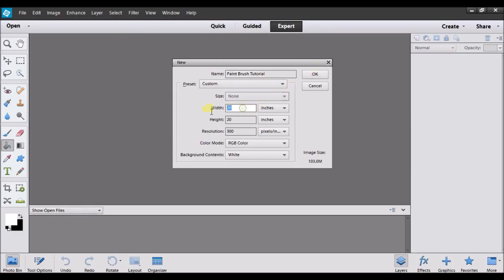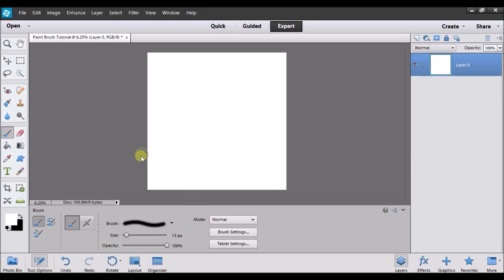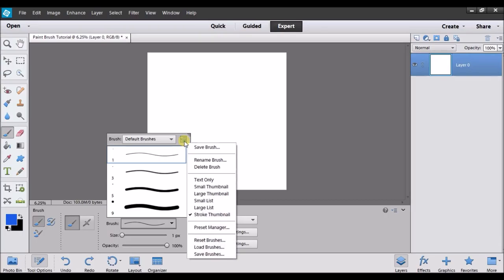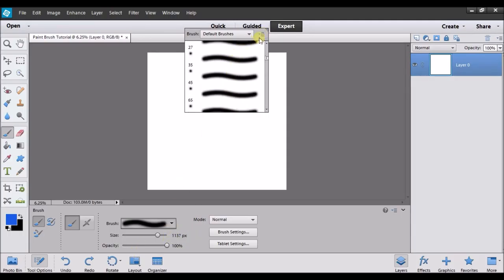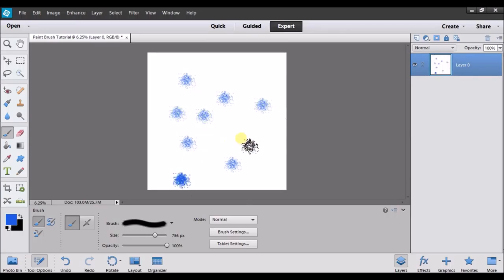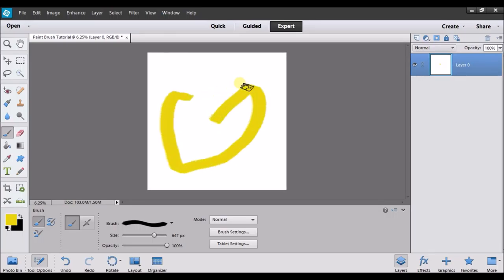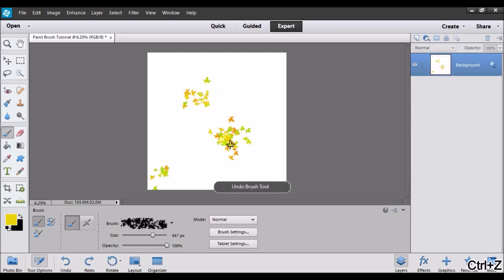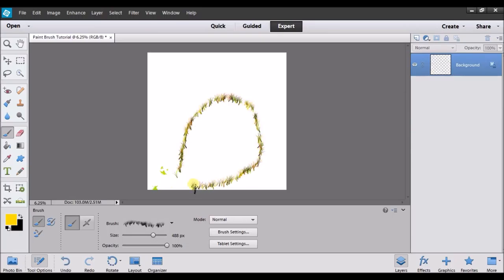PhotoShop EP 2 Paint Brush Tutorial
Hello in this tutorial I will show you how to use the paint brush tool.